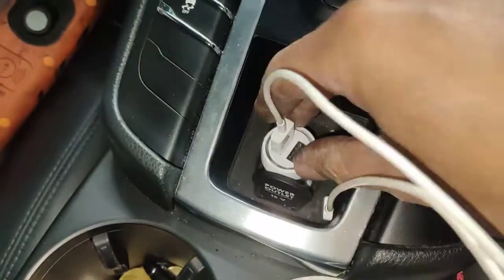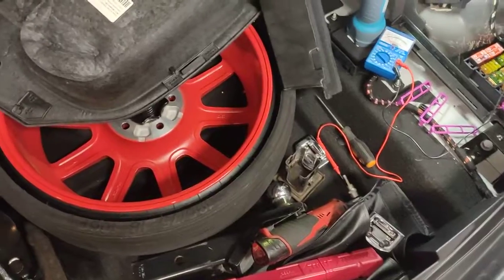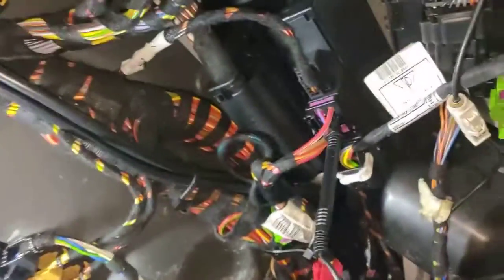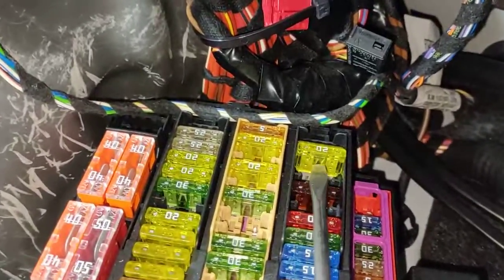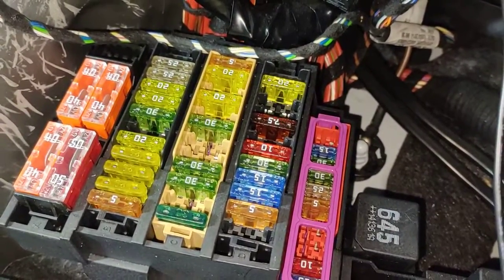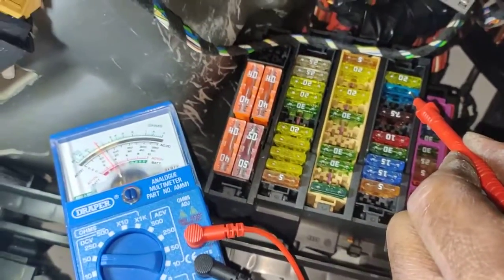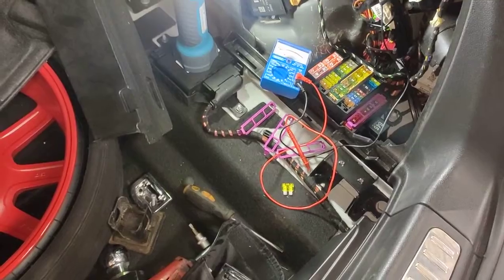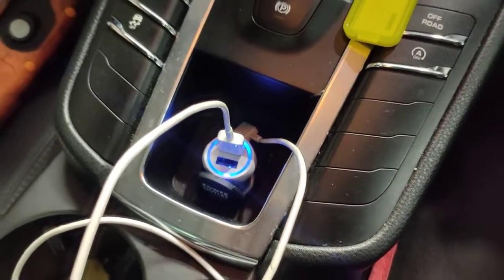Porsche Macan middle cigarette lighter not working FIXED (fuse Location) by EMD Porsche